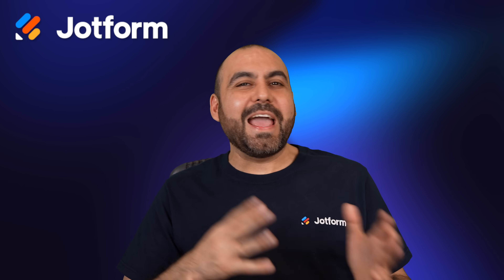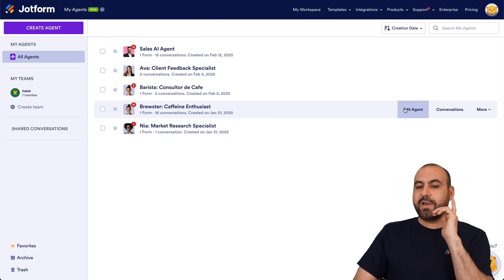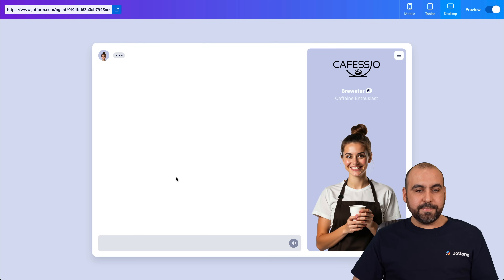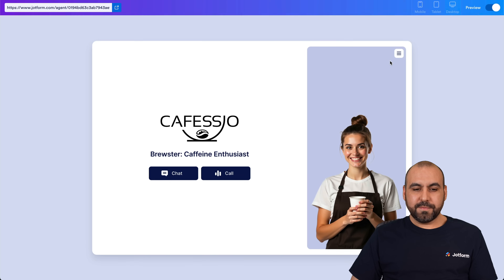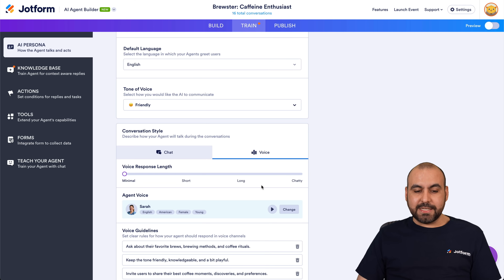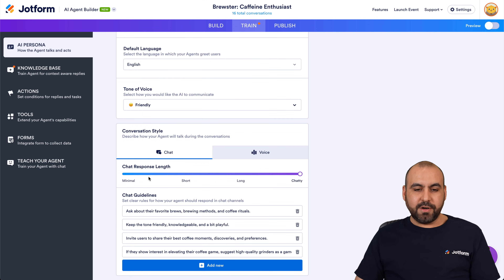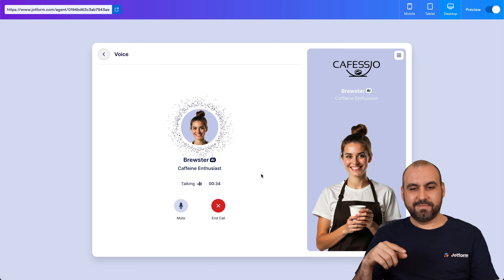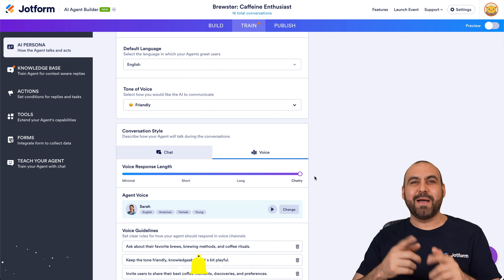How to Adjust the Chattiness of the AI Agent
Is your AI Agent talking too much… or not enough? 👾

With Jotform AI Agents, you have full control over how chatty your chatbot or voice assistant sounds - making it easy to tailor conversations to your audience and brand.

In this video, you’ll learn how to:
- Locate your AI Agent in the Jotform dashboard
- Access the “AI Persona” settings in the Train tab
- Adjust conversation style from Minimal, Short, Chatty etc.
- Preview changes in both chat and voice modes
- Customize voice response length separately for phone and SMS Agents

Whether you're aiming for quick, to-the-point replies or a more engaging conversational tone, you’ll see exactly how these settings affect user experience in real time.

00:00 Introduction
00:25 Locating AI Agents
00:43 Editing Agent & Opening Train Tab
01:58 Changing Conversation Style
02:14 Testing AI Agent's Responses
02:30 Testing Chatty Responses
03:52 Adjusting Voice Chattiness
05:11 Subscribe to AI Agents